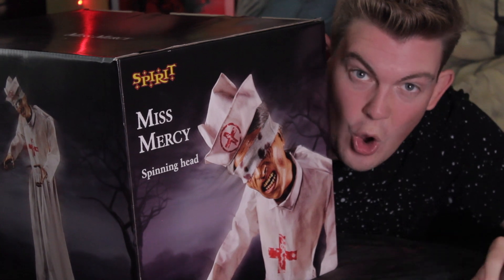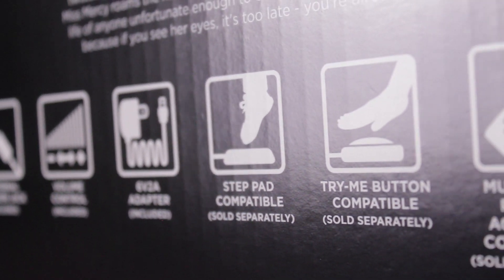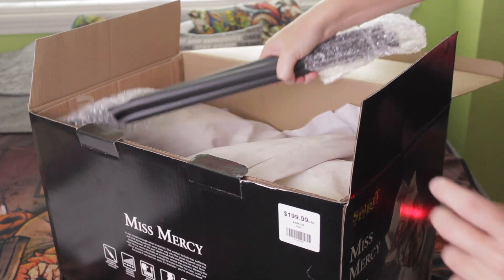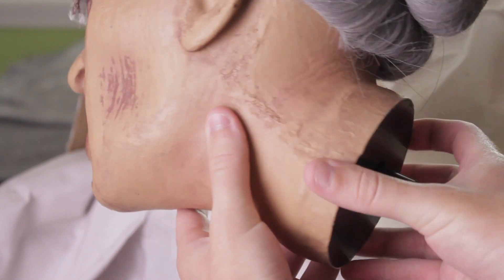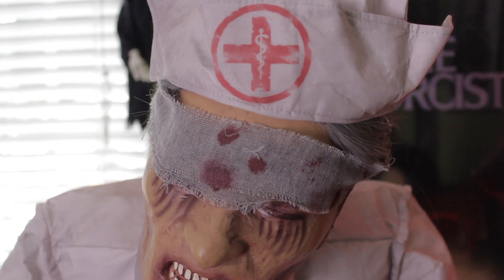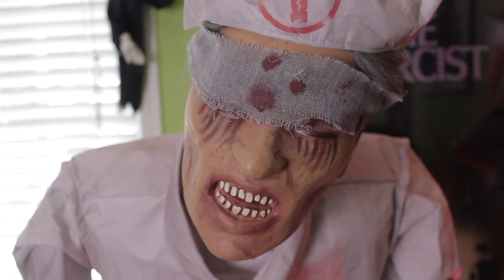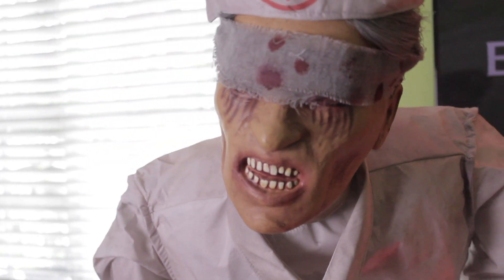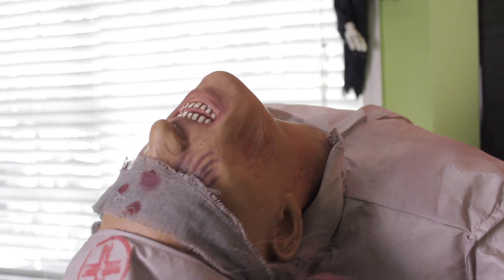Miss Mercy Spirit Halloween ANIMATRONIC Unboxing/Set-Up/Demo/Review (One of the CREEPIEST Props...)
Nurses are supposed to help the sick and needy...NOT this nurse. Miss Mercy preys on anyone daring enough to cross her path...you’ll hear the bone-cracking of her neck as she sways side to side. This new for 2020 animatronic is one of the creepiest of Spirit Halloween’s collection...